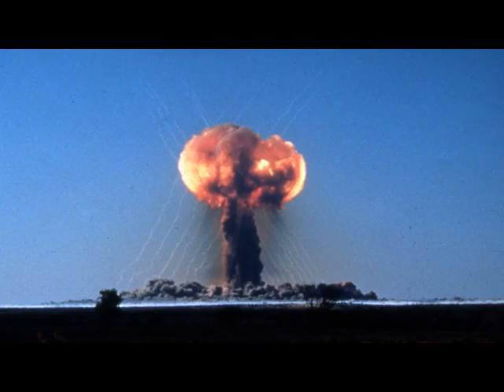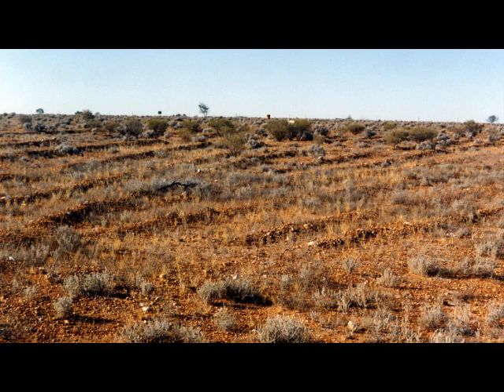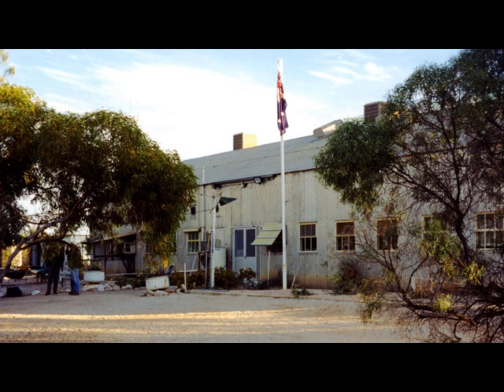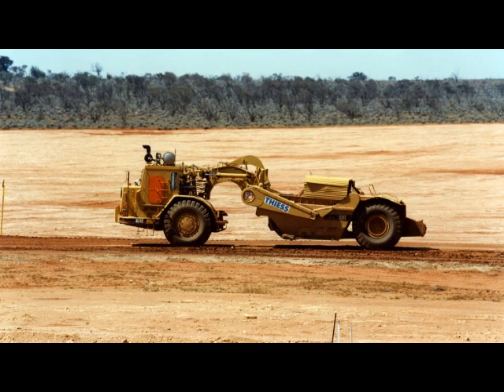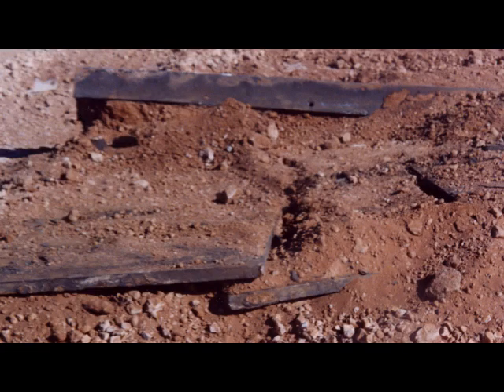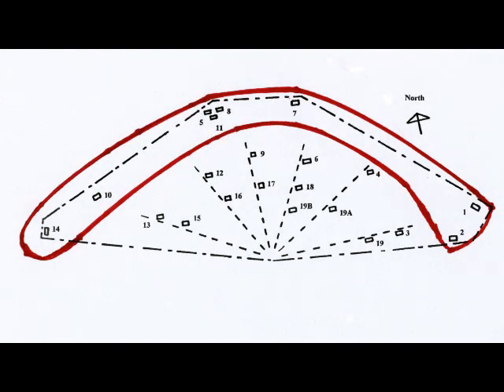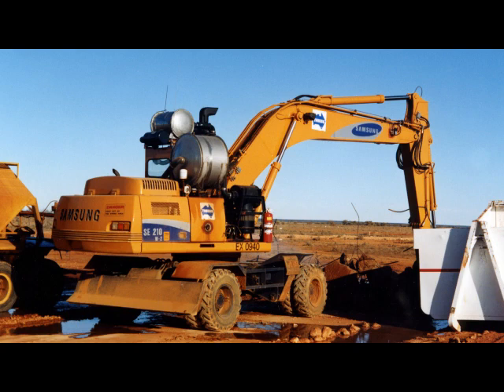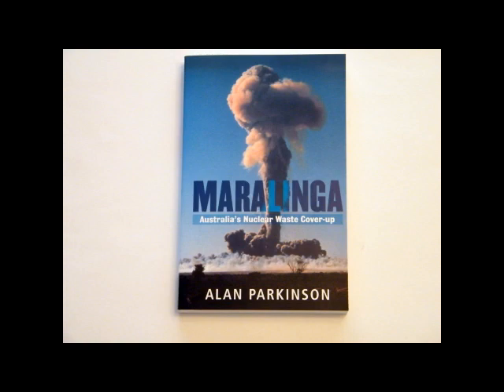Plutonium at Maralinga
A description of the partial clean-up of an atomic bomb test site, and
the disposal of plutonium.